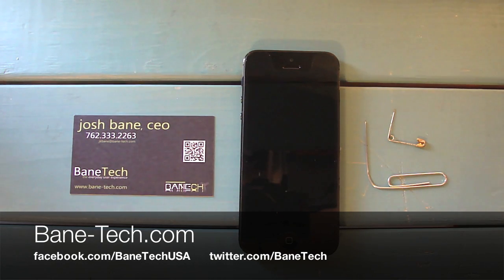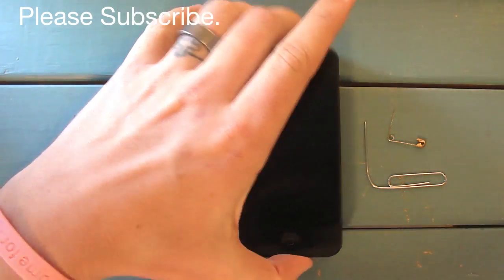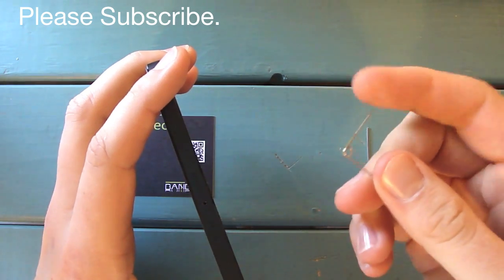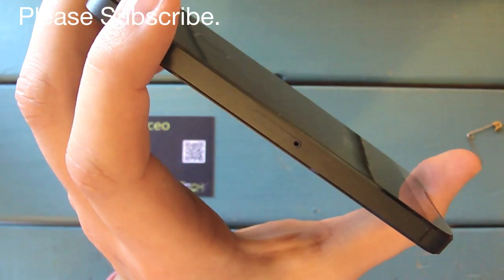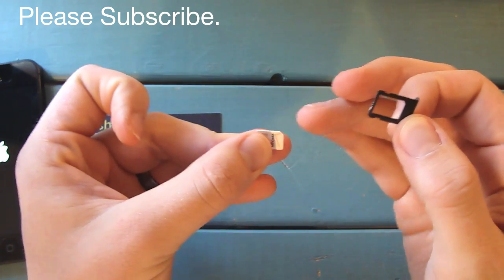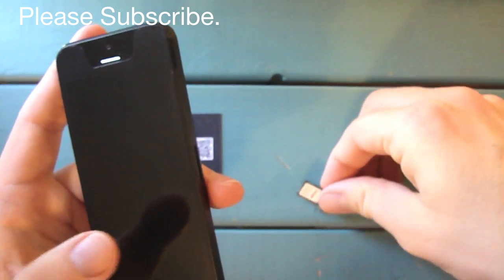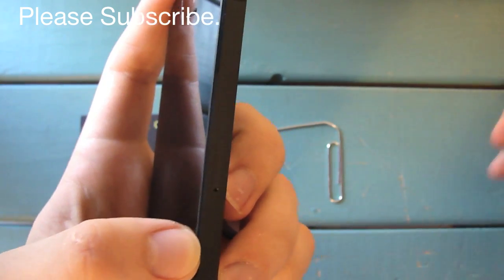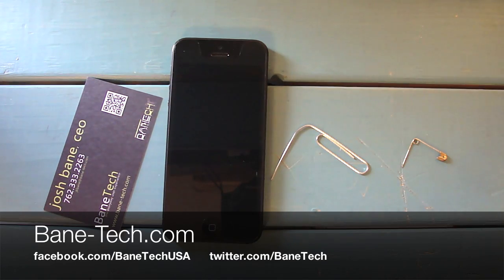Remove & Install SIM Card iPhone, iPhone 5/5s, iPhone 4S, iPhone 4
This is a guide to demonstrate how to gain access to the iPhone 5's SIM Card.

*I am not responsible for any damage done to your device. The task should be rather simple, but you do so at your own risk.*